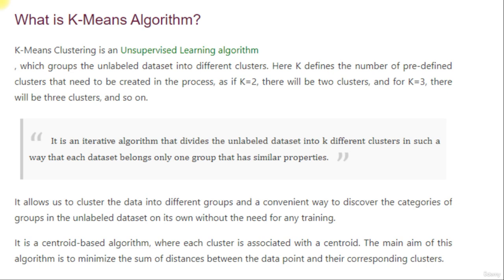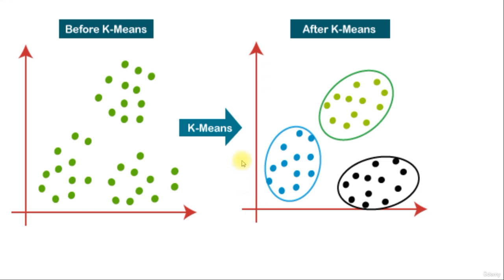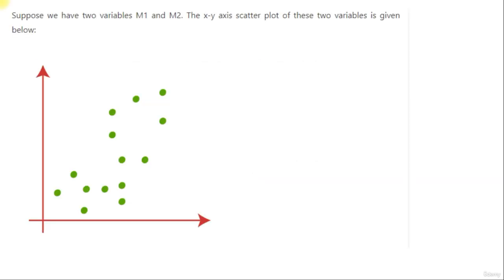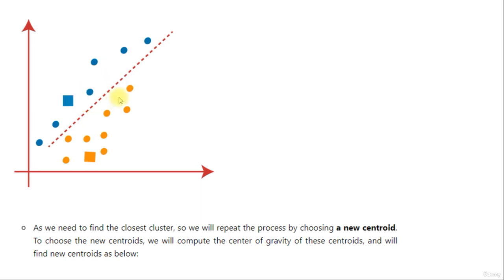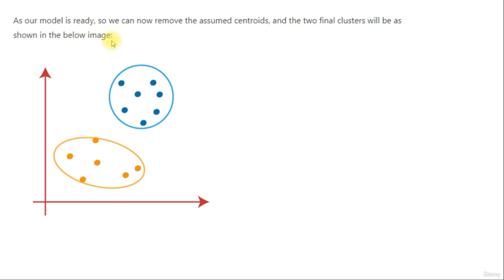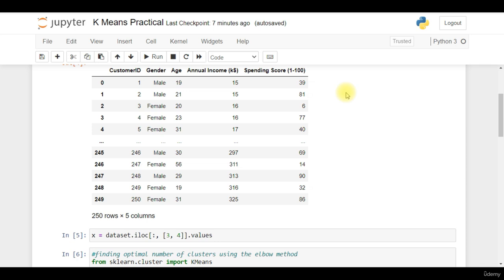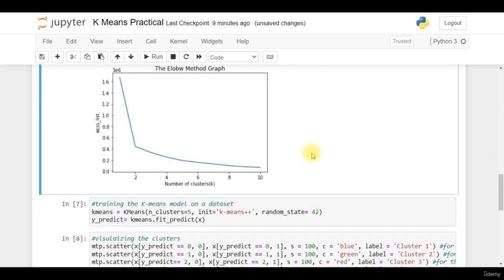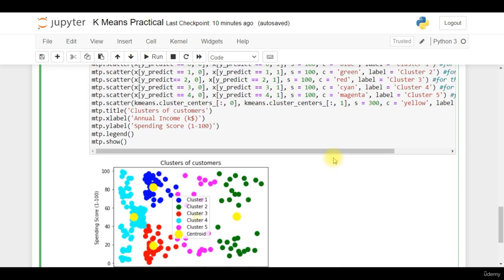Lecture #32: K Means Clustering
Explore the world of unsupervised learning with my latest lecture video, 'K-Means Clustering'! Dive into the core concepts and practical applications of the K-Means algorithm in Python. Whether you're a beginner or an experienced data scientist, this tutorial provides essential insights into clustering data points and discovering hidden patterns in your datasets. Join me as we walk through step-by-step examples, discuss how to choose the optimal number of clusters, and explore best practices to enhance your machine learning projects. Watch now and master K-Means Clustering to unlock the full potential of your data!